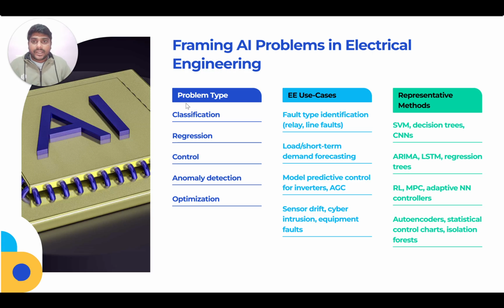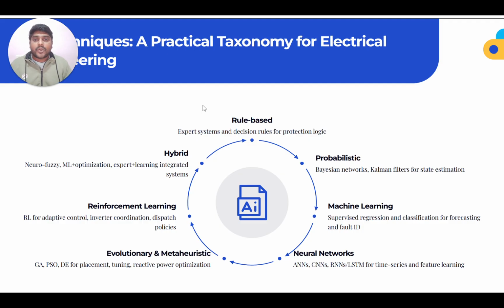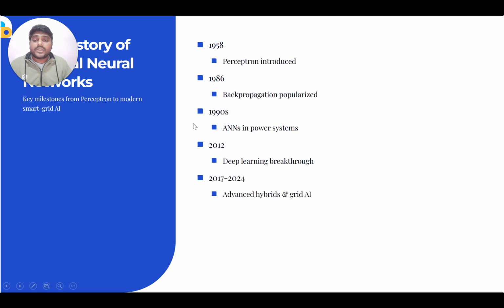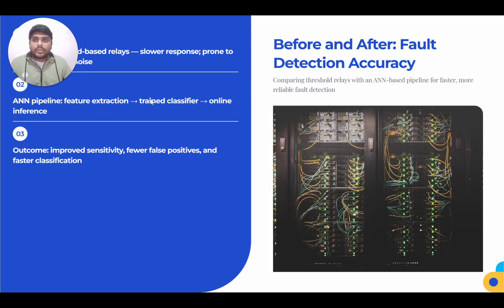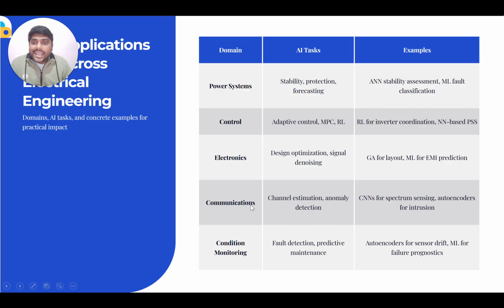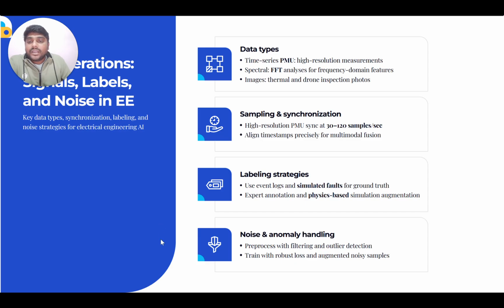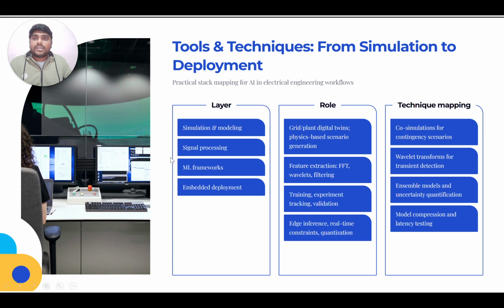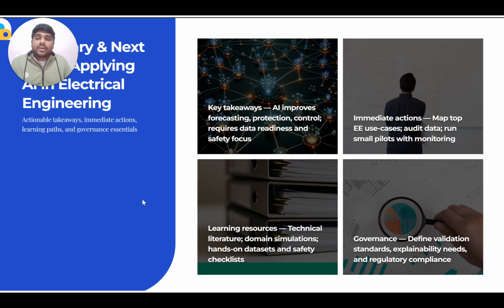Artificial Intelligence in Electrical Engineering - Transforming the Future ⚡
This lecture explores how Artificial Intelligence (AI) is reshaping the field of Electrical Engineering. Key applications such as fault detection, load forecasting, and adaptive control are highlighted, demonstrating how AI enhances reliability, efficiency, and automation across power and energy systems.
The major categories of AI problems—including classification, regression, and optimization—are explained, along with the importance of high-quality and representative data for effective AI model performance. A clear, structured workflow for implementing AI in engineering projects is outlined, covering every stage from problem definition to continuous monitoring and retraining.
Viewers are encouraged to assess data readiness and initiate small pilot projects on non-critical systems to gain experience with AI deployment.

The lecture also emphasizes the role of governance, validation, and safety standards to ensure ethical and trustworthy AI adoption in real-world environments.

Topics:
1. AI in Electrical Engineering: Scope, Goals, and Why It Matters
2. Framing AI Problems in Electrical Engineering
3.  Key Assumptions Underpinning AI Methods
4. AI Techniques: A Practical Taxonomy
5. Soft Computing vs Hard Computing
6. When to Use Soft Computing in Electrical Systems
7. Expert Systems: Concepts and Architecture
8. Brief History of Artificial Neural Networks
9. Learning Paradigms in EE: Supervised, Unsupervised, Reinforcement
10. From Rules to Learning: Strengths and Limits in EE
11. Before and After: Fault Detection Accuracy
12. Before and After: Load Forecasting Error Pre/Post Machine Learning
13. Core Applications of AI Across Electrical Engineering
14. Designing an AI Workflow for EE Problems
15. Data Considerations: Signals, Labels, and Noise in EE
16. Evaluation Metrics & Validation for EE AI Models
17. Risks, Assumptions, and Common Pitfalls in EE AI Projects
18. Tools & Techniques: From Simulation to Deployment
19. Summary & Next Steps: Applying AI in Electrical Engineering